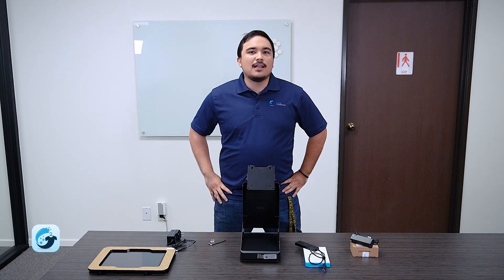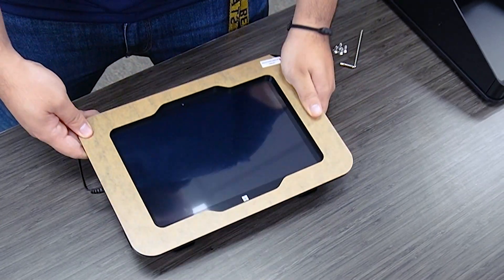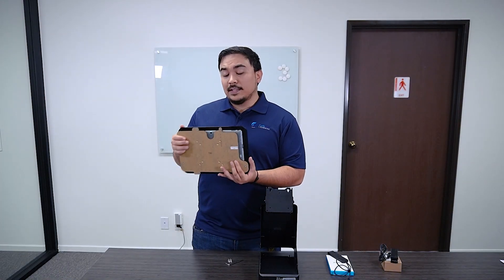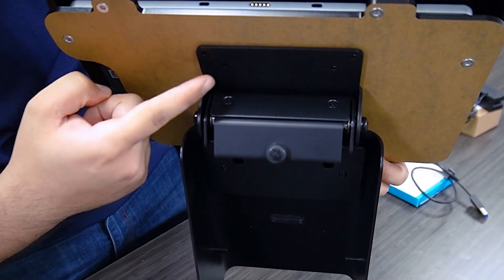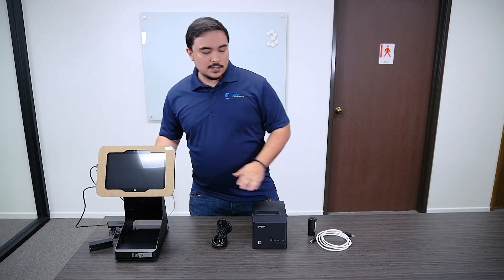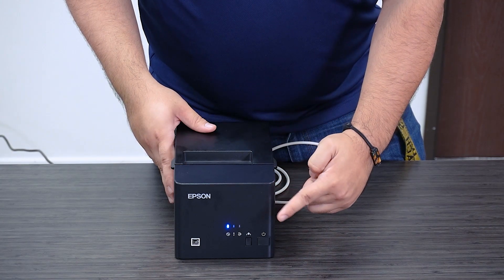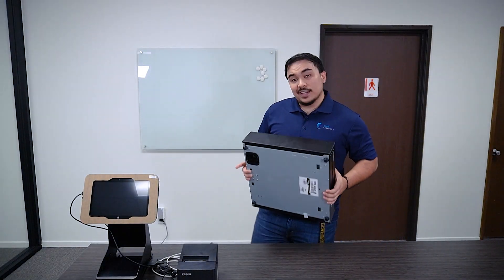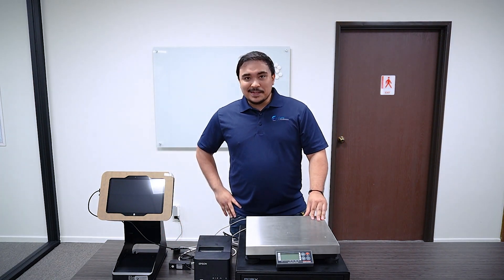Setting up the Fusion Tablet for Curbside Laundries POS for Laundromats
Curbside Laundries POS comes in multiple hardware configurations, based upon the clients' needs.  This video shows step by step instructions on how to assemble the Fusion Tablet with the stand, printer, cash drawer, and integrated commercial scale.

Chapters:
 0:00 Introduction
 00:11 Fusion Tablet Setup
 00:31 Fusion Tablet Test
 01:26 Attaching the Fusion to the Mount
 2:56 Plugging in the Fusion Tablet
 3:28 Epson TM-20IIIL Receipt Printer Setup
 3:42 Plugging in the Epson Printer
 4:16 Epson TM-20IIIL Function and Paper
 4:45 Connecting the Printer to the Tablet
 5:03 Cash Drawer
 5:08 Plugging in the Cash Drawer
 5:45 Plugging in the Scale